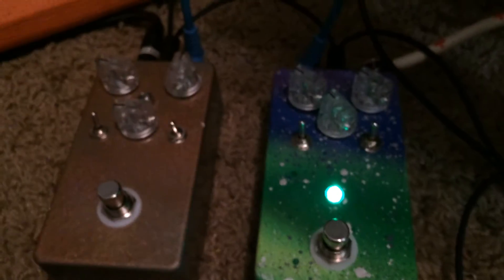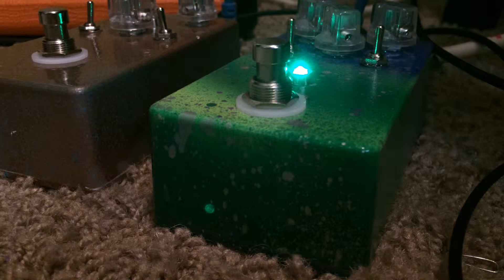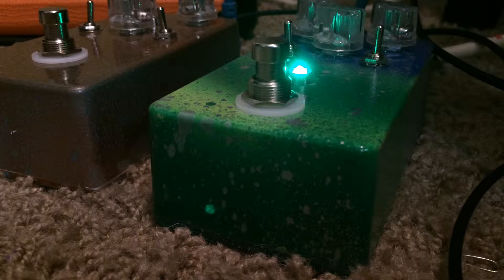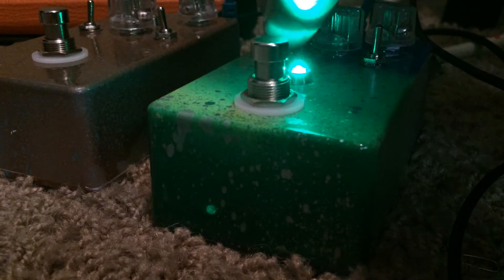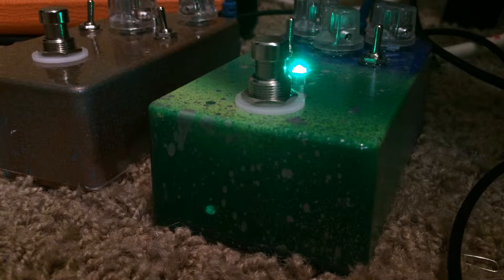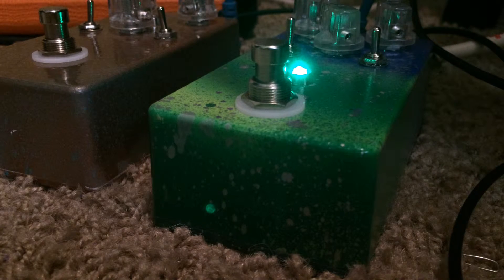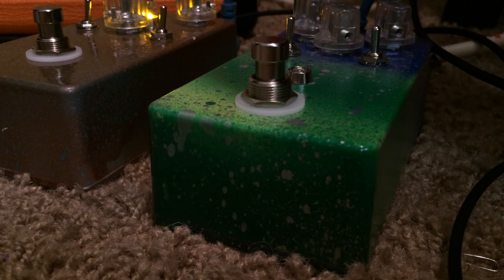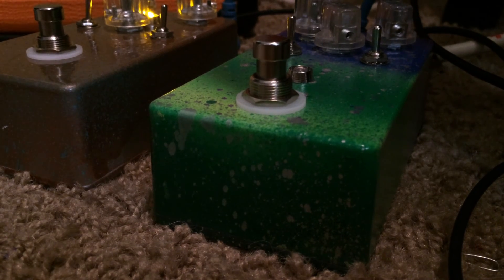Repeater PLL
quick demo on the build.